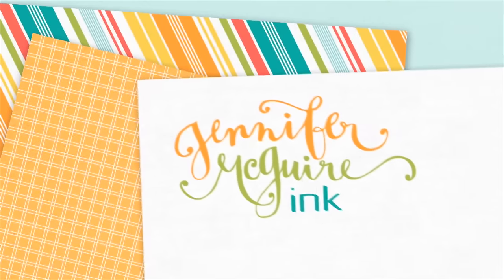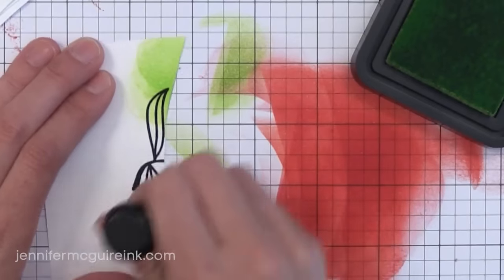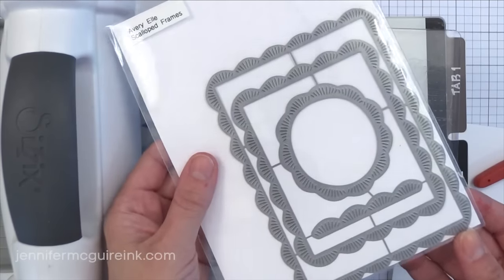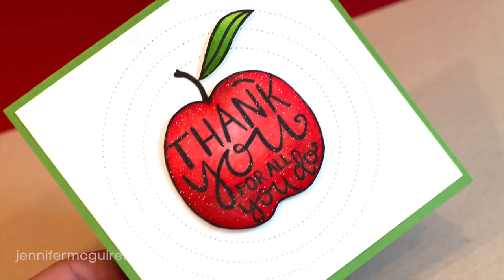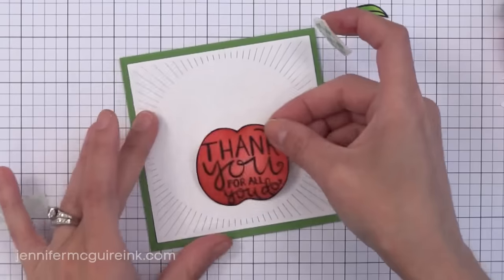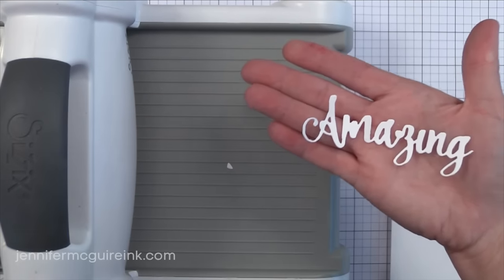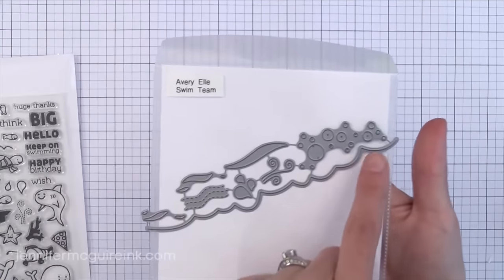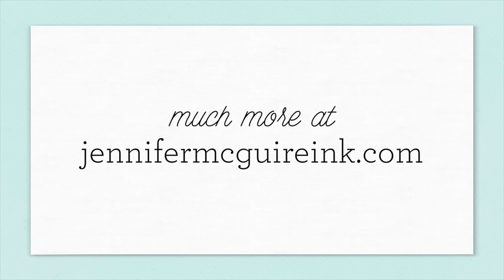Distress Ink Blend Coloring + Avery Elle Product Release Close-Up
Quick coloring with Distress Ink + Avery Elle new products

▬▬▬▬▬ SUPPLIES ▬▬▬▬▬
(Multiple sources listed for some products. Go to blog for more links.)
NEW AVERY ELLE PRODUCTS:

▬▬▬▬▬ VIDEO MENTIONED ▬▬▬▬▬
Similar Pierced Die Example:

The information provided in this video is based on my own personal experience. I am not an expert nor do I work for these companies nor did they ask me to promote these products. I just am sharing what *I* love. :) Thanks for the products, Avery Elle!